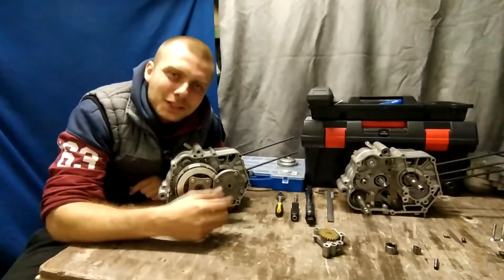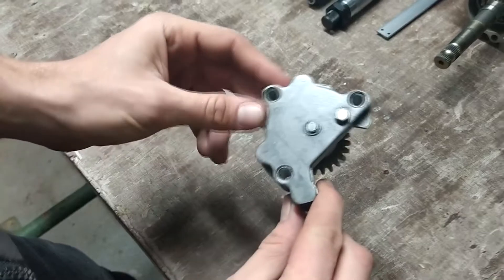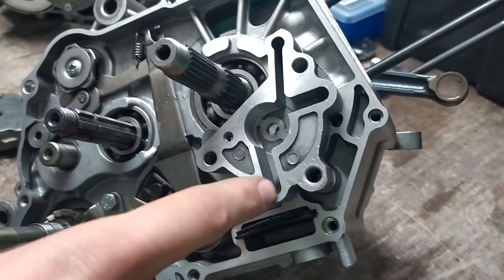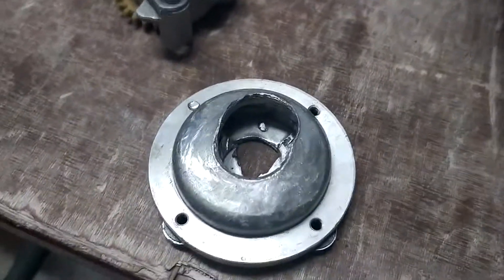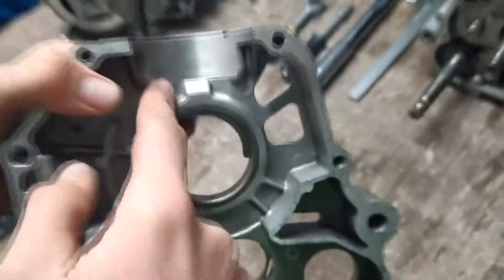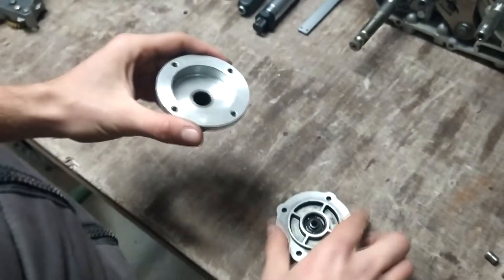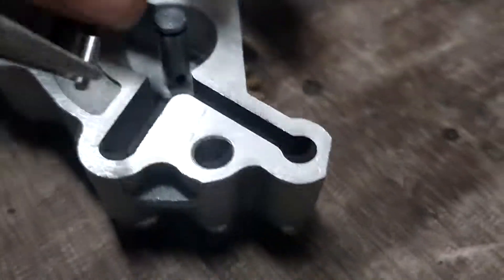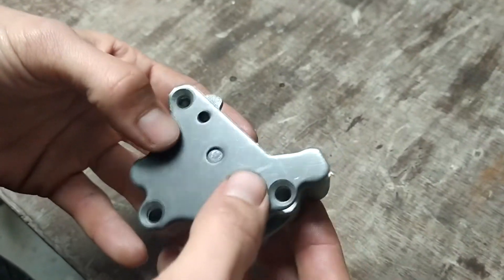Jak složit pitbikový motor YX 140 - část 2. - Olejové čerpadlo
V tomto video návodě si ukážeme jak v domácích podmínkách složit pitbikový motor.

Vycházíme z vlastní zkušenosti a praxe, kterou s Vámi rádi budeme sdílet.

Info:
7:36 - Moment utažení olejového čerpadla 10NM + nezapomeňte dotáhnout i jistící šroub M6 také 10NM. Pokud nevlastníte momentový klíč riskujete přetažení závitu a následné poškození závitu nebo nedostatečné dotažení a následné povolení šroubu.